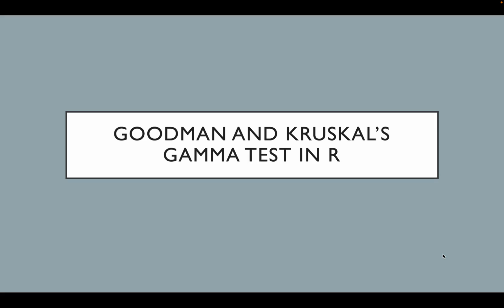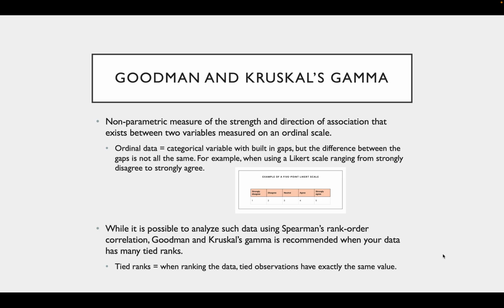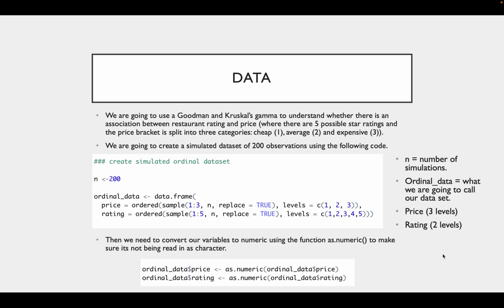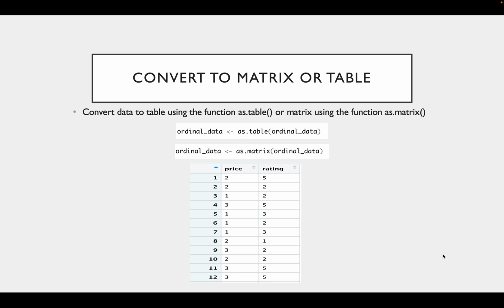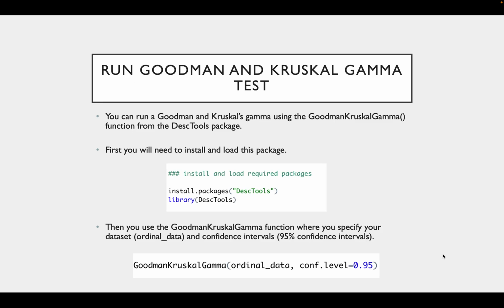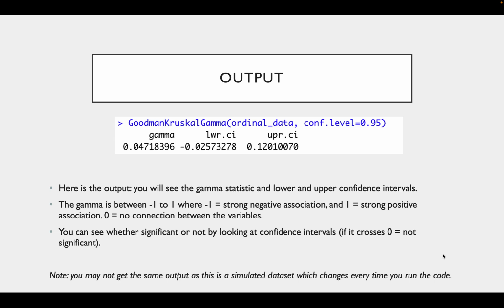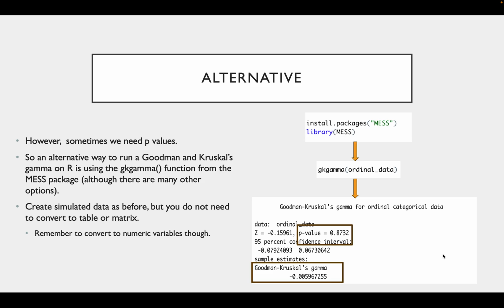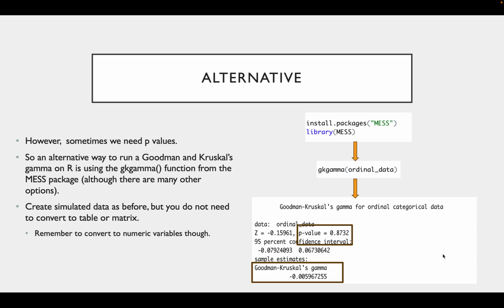Goodman and Kruskal's Gamma using R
In this video, Hannah, one of our Stats@Liverpool tutors at The University of Liverpool, demonstrates how to perform a Goodman and Kruskal's Gamma test for ordinal data using R.